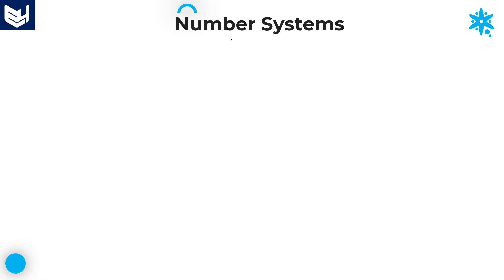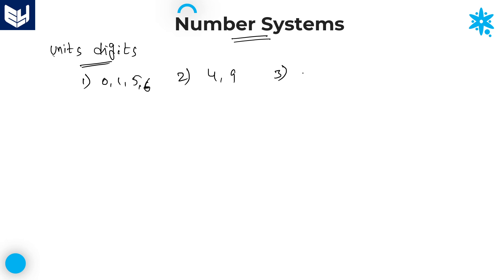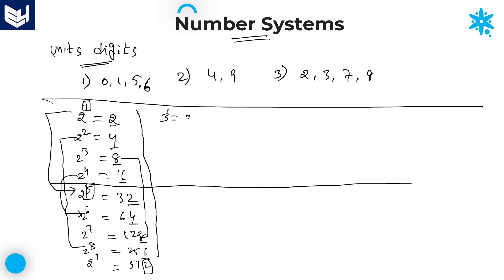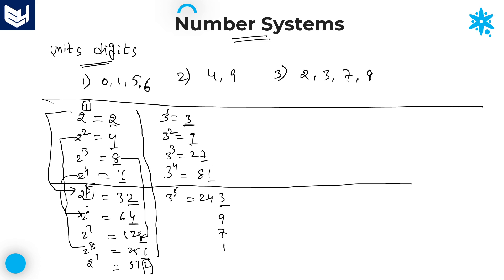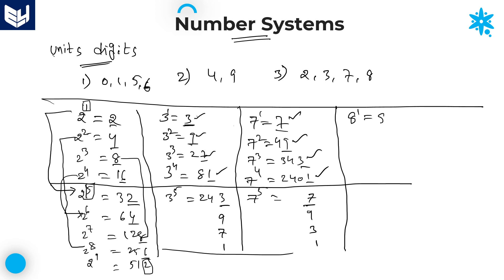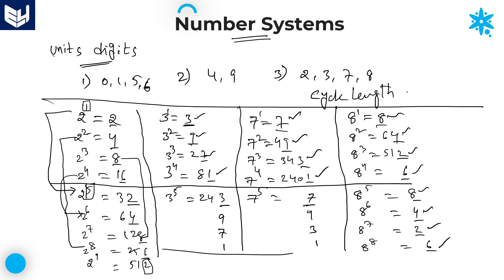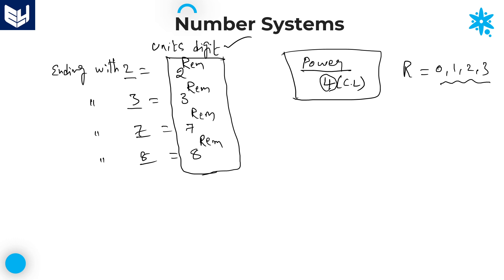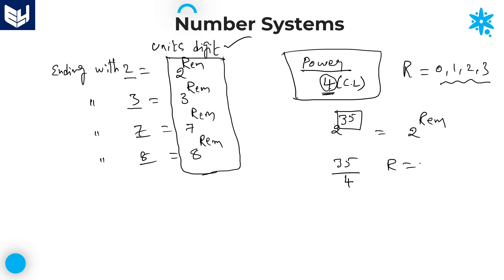Number System | Units digit | Examples - 5 | Aptitude | Part- 14 | Bharath Kumar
some more examples on Units digit